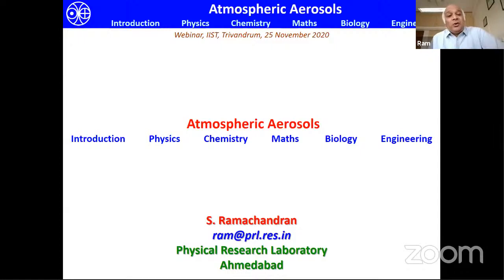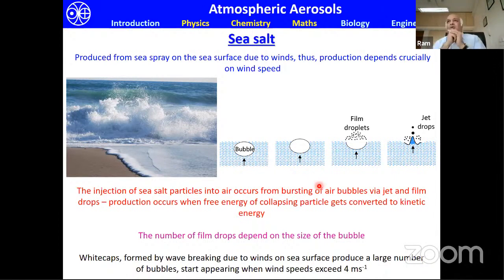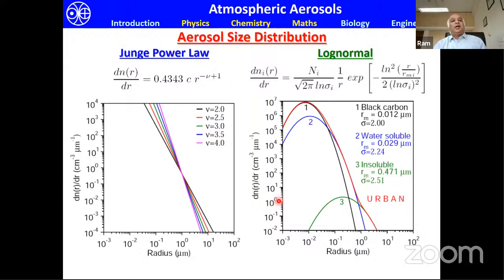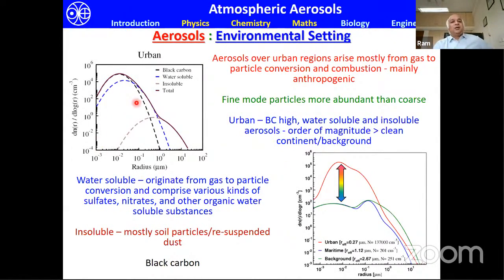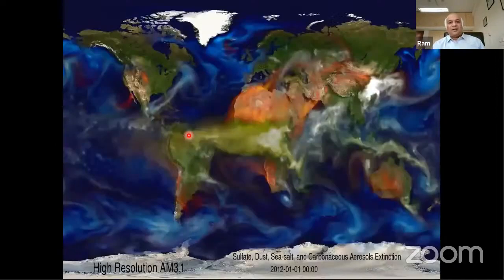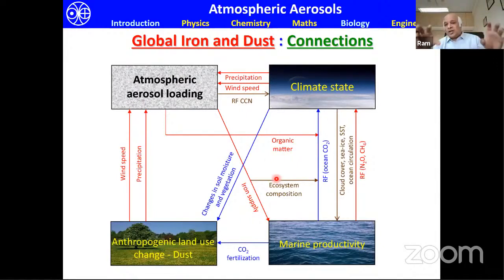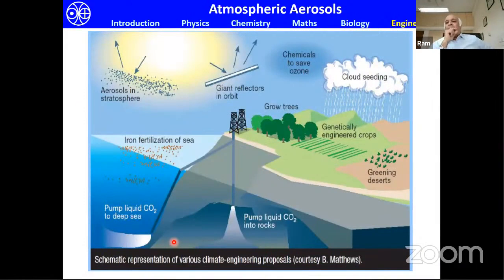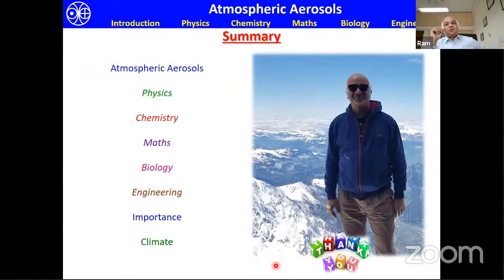Webinar on Atmospheric Aerosols by Prof S Ramchandran,PRL Ahemedabad